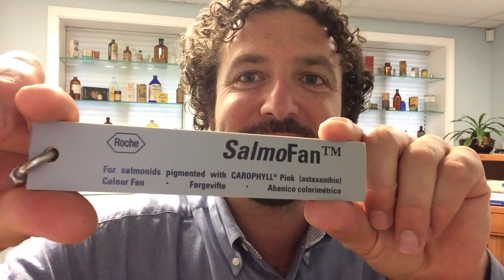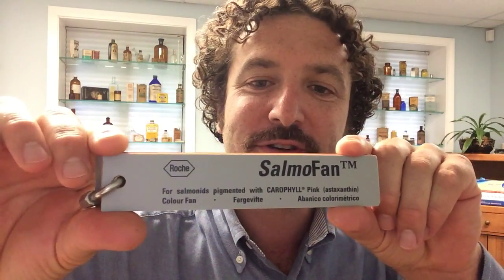Don't Eat Farm-Raised Salmon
Farm raised salmon is fed all sorts of unnatural things such as ground-up duck feathers, wheat, soy and corn. Always choose fresh-caught instead